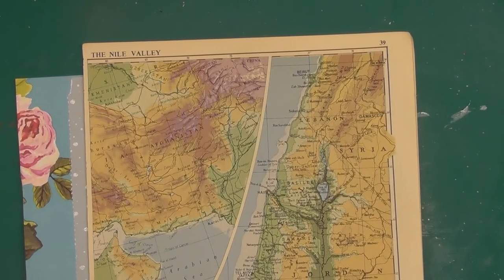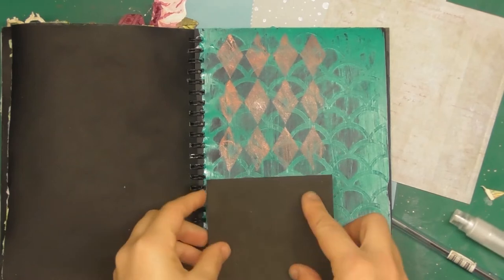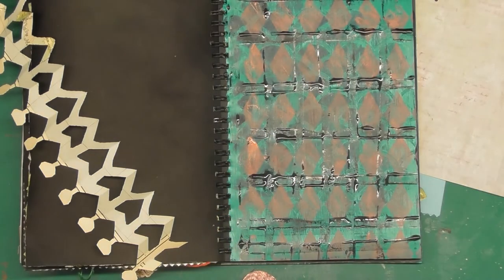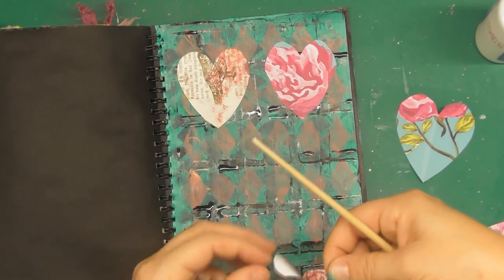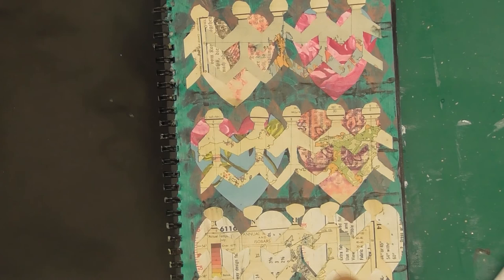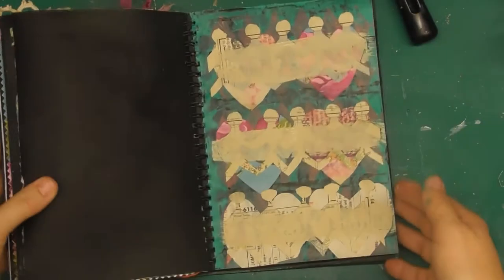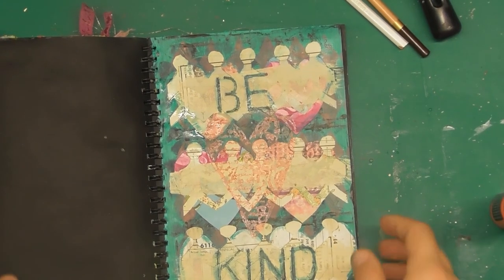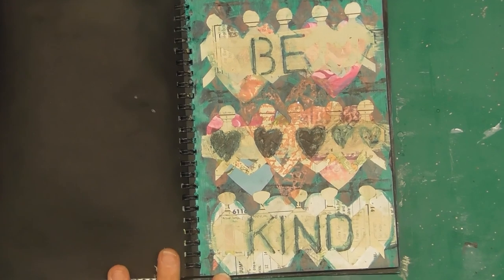Journal page a day (12) - Be Kind. Using paperchain figures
Mixed media journal page using paperchain cut-out figures.